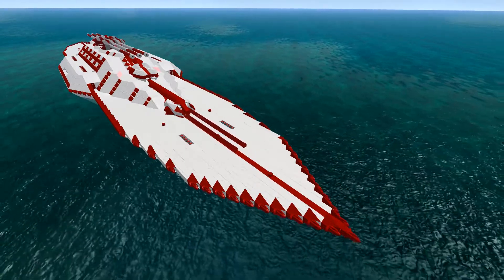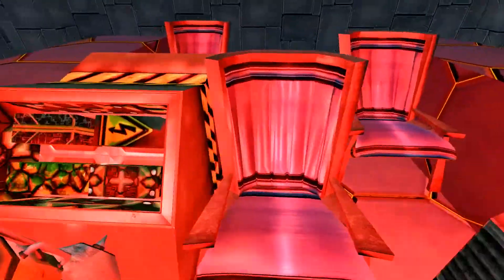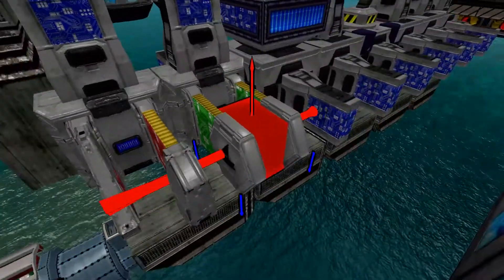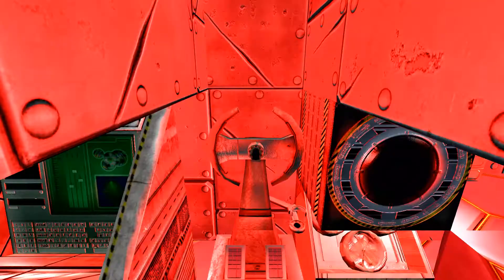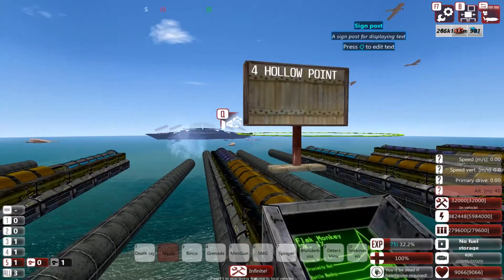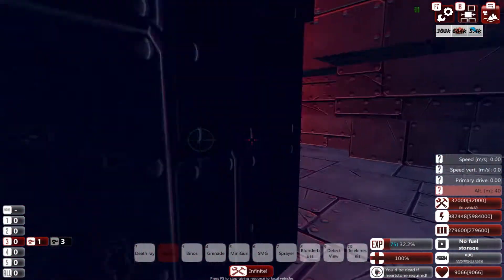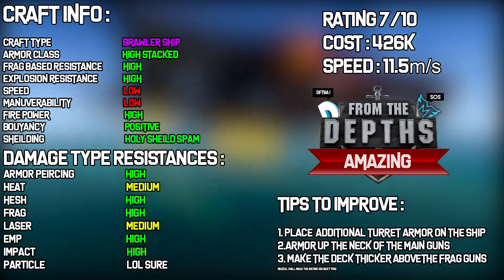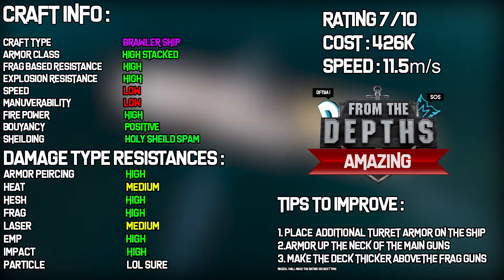FTD | playing with subscriber craft | The dominator by Prosparkour